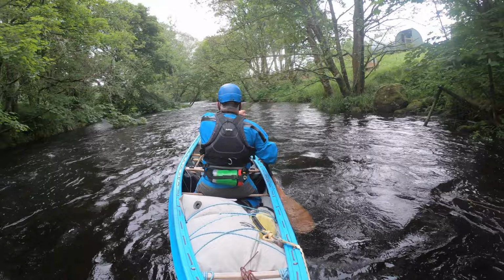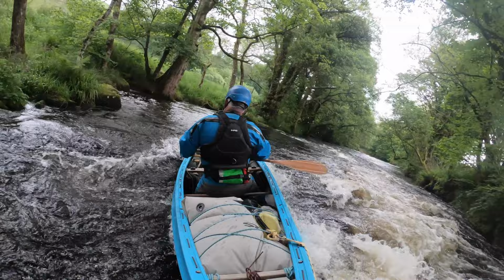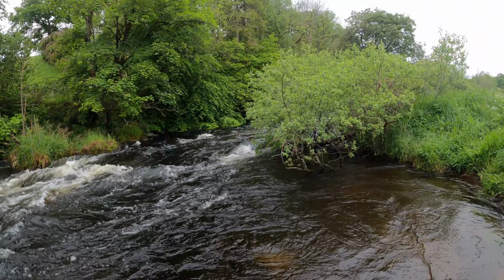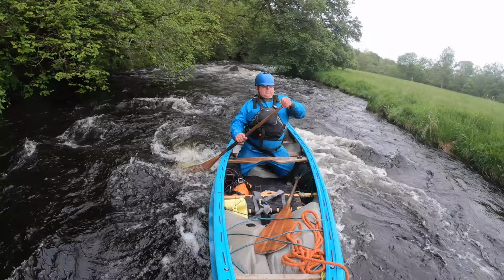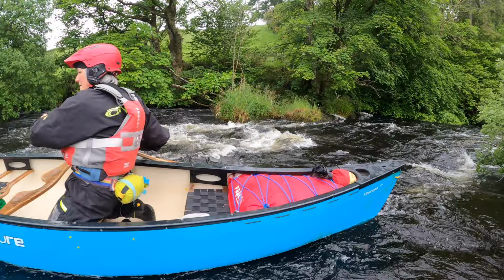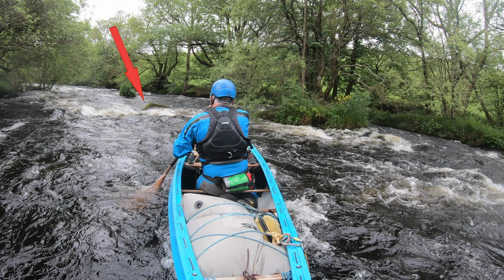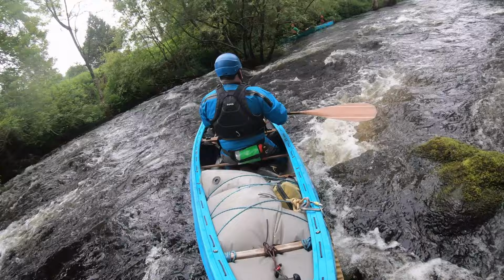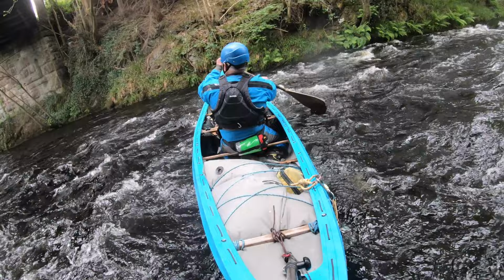Reading the River (2): Three White Water Moves in a Canoe, on the Afon Tryweryn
Reading the River and giving an explanation of my lines and moves on the Afon Tryweryn. How to read the water and then how to make the line work for the canoe. It includes the use of 'check and set' for getting into an eddy.

My book 'Canoeing', is available direct from me or from Amazon.